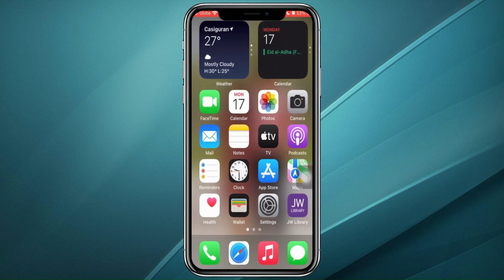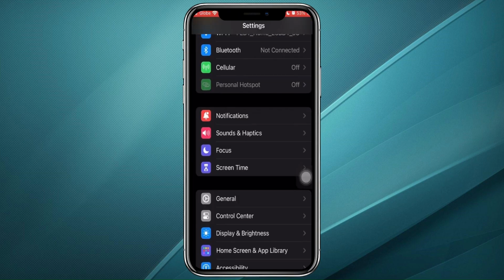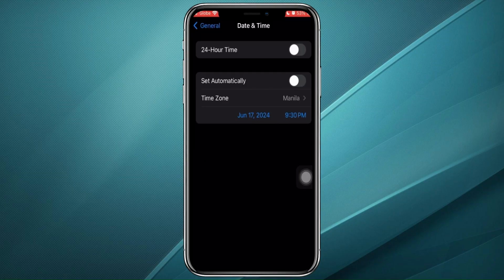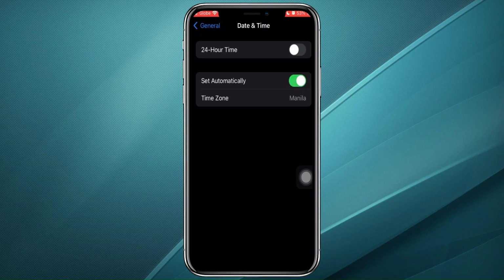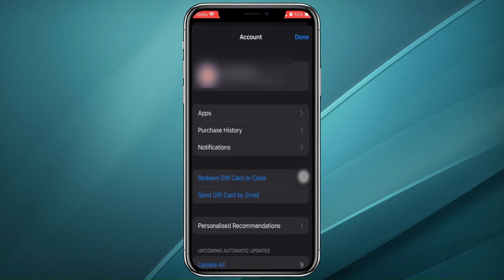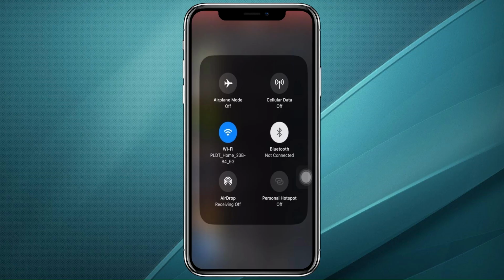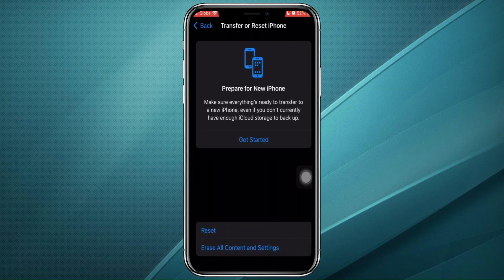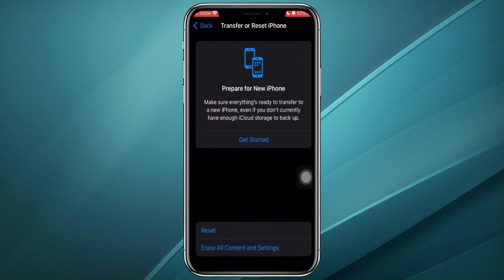How to Fix: Unable to Verify Your Identity on Apple Pay (Solved) 2026 ✅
In this video, you'll learn how to fix the "Unable to Verify Your Identity" error on Apple Pay in 2026. You'll see the most common causes of this verification issue, how to check your account information, complete identity verification requirements, and troubleshoot the problem so you can continue using Apple Pay without interruptions.